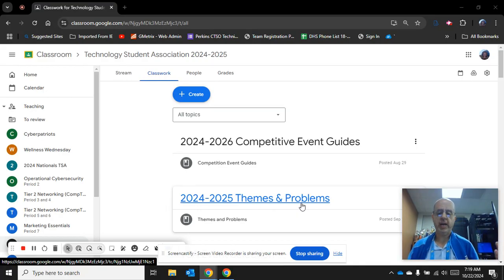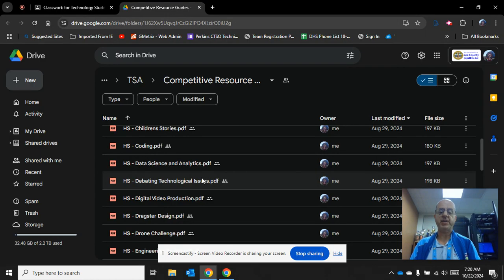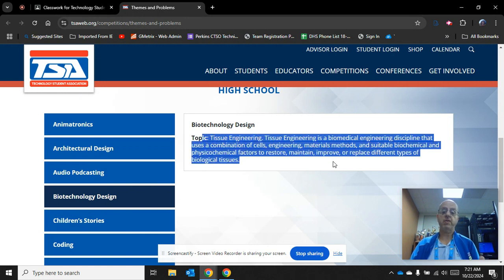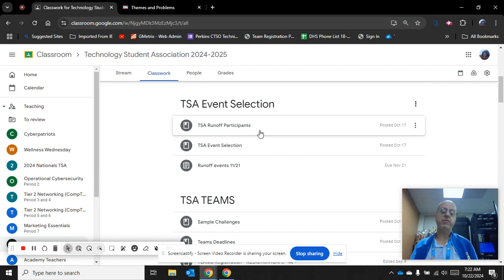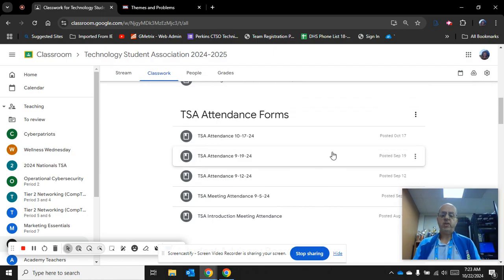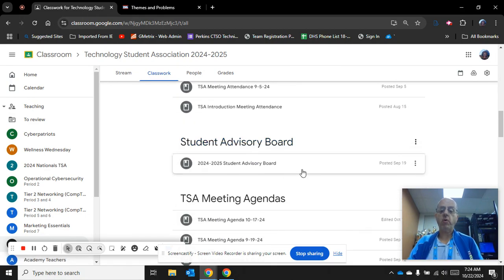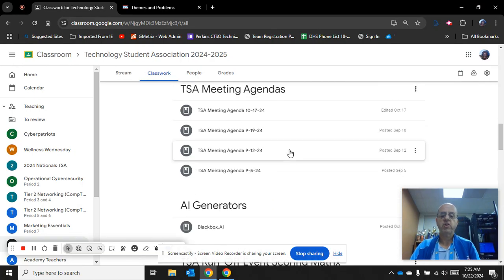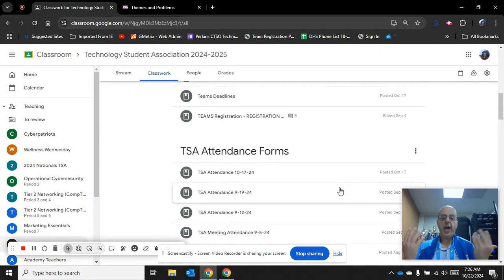Parent TSA Video 10-22-24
TSA Google Classroom Refresher,  Student Runoffs, and Chaperone Assistance Coming Soon